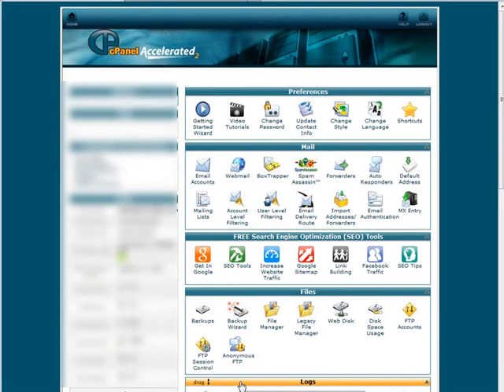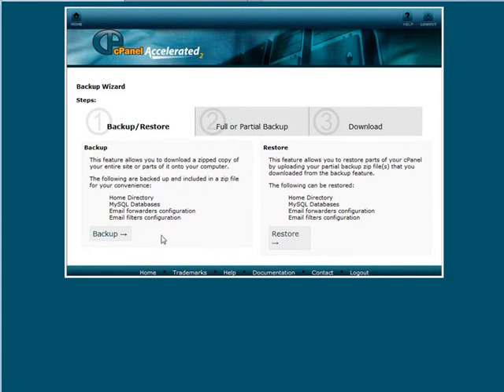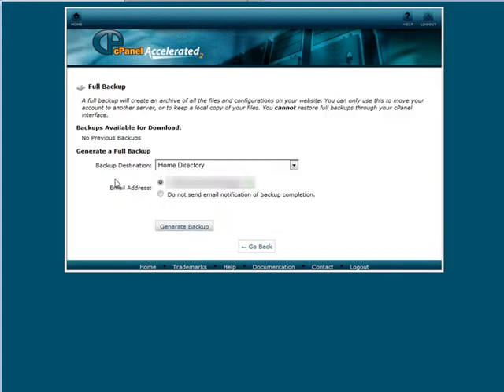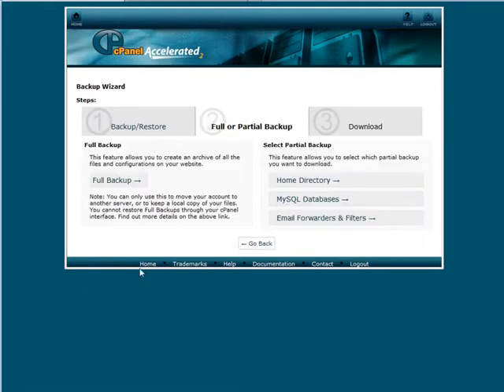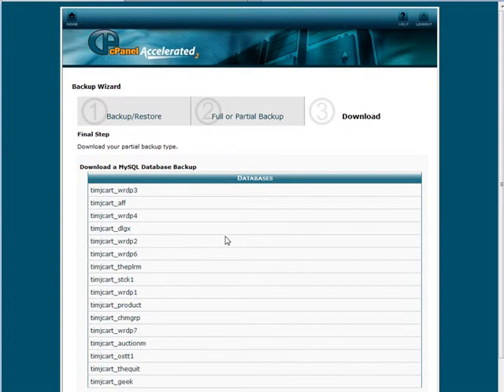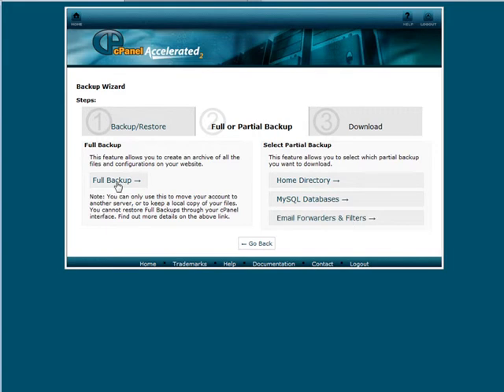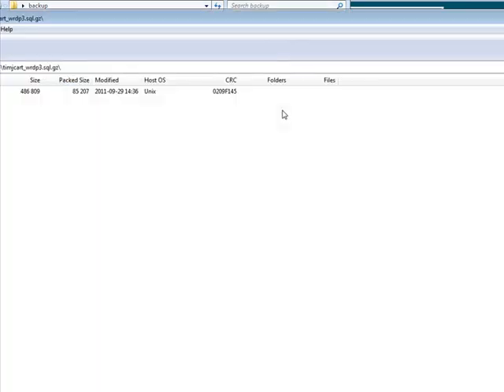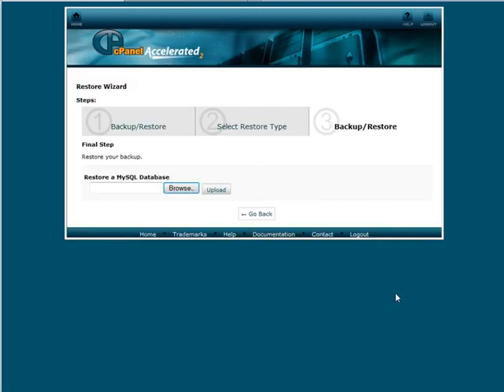How To Backup and Restore Files On Your Server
Backup and Restore Files On Your Server. View more video tutorial series from our official site here: -

Video Explaining How To Backup and Restore Files On Your Server Using Cpanel.